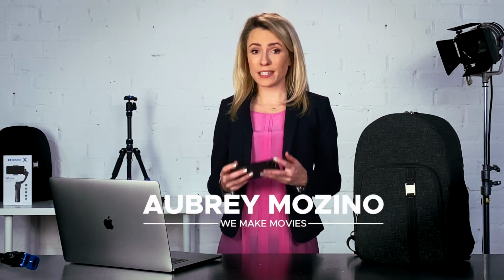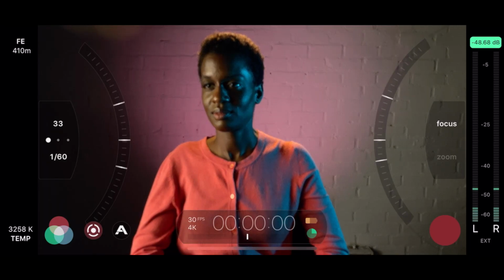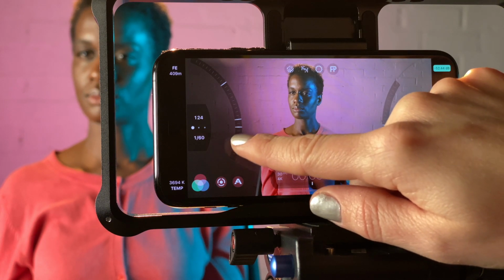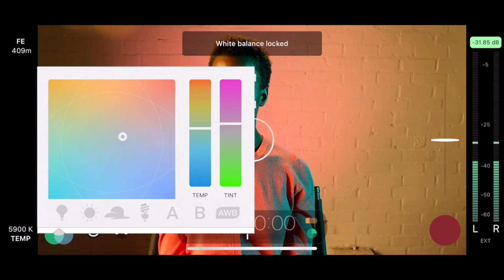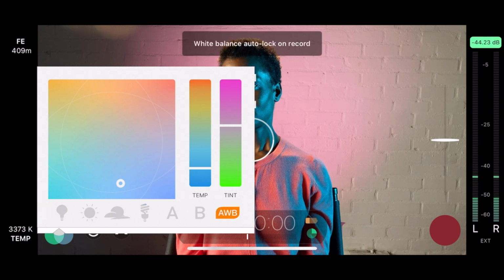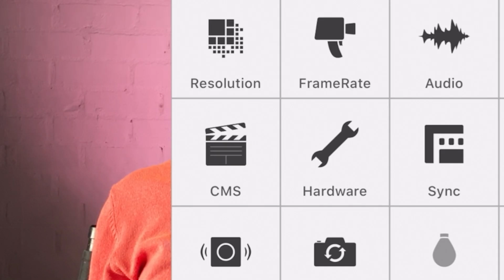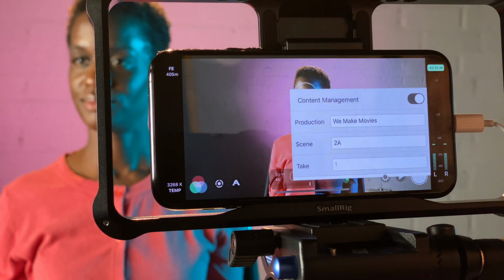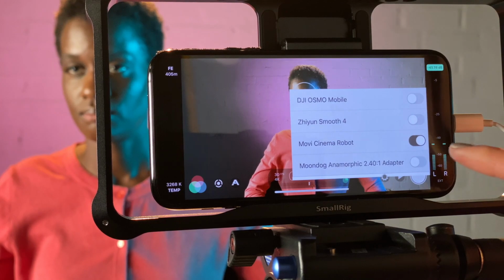FilmicPro Advanced Features & Settings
Once you've mastered the basic best practices shooting with FilmicPro we'll take you into more advanced settings like manually adjusting exposure and focus for super precise shots, using the Live Analytics to help you pull focus or guarantee your shots will never be over or under exposed, manual and auto white balance adjustments, how to easily label your files using the Content Management System so you'll save HOURS in post production, and how to pair FilmicPro with your favorite accessory like a gimbal or anamorphic lens.

0:00 INTRO
0:18 Use Manual Controls
0:58 Review Live Analytics
2:44 Adjust Color Settings
4:07 Utilize the CMS
6:04 Connect Accessories

For more tutorials, resources and a community of over 5,000 filmmakers, actors, and multi-hyphenates and make the movie that YOU want to see.